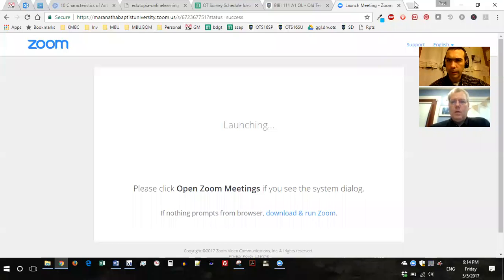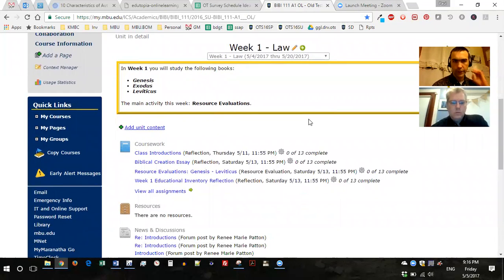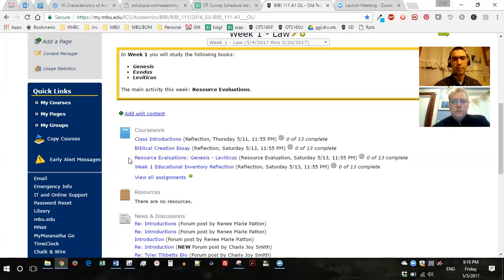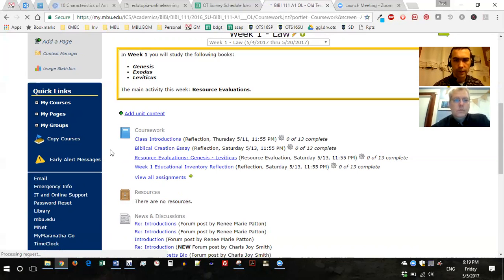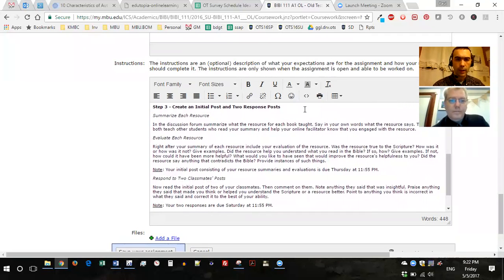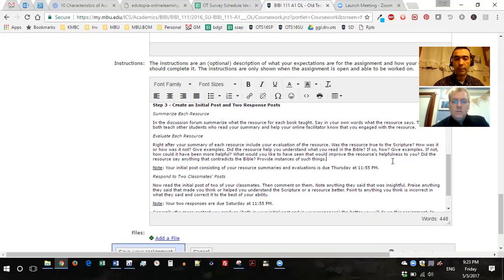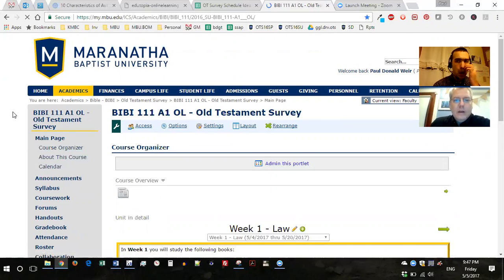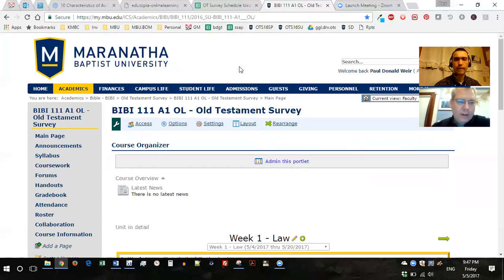Old Testament Survey Introduction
Old Testament Survey Introduction from May 5, 2017.